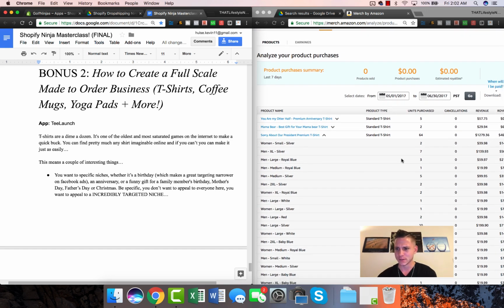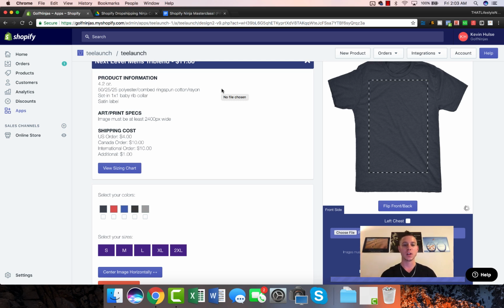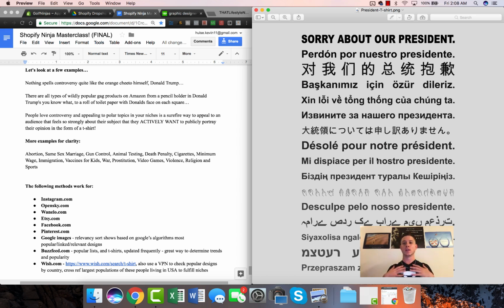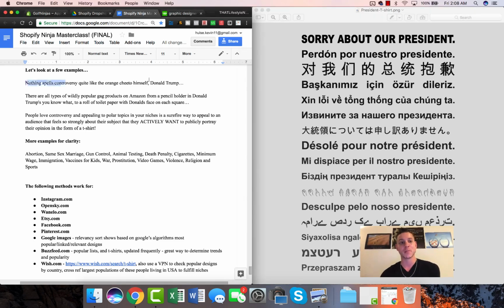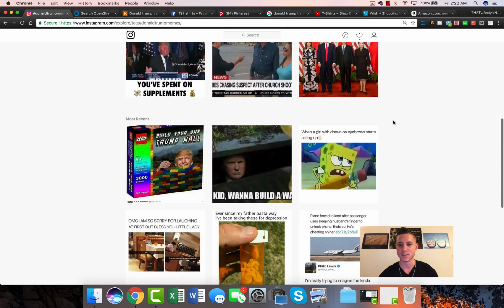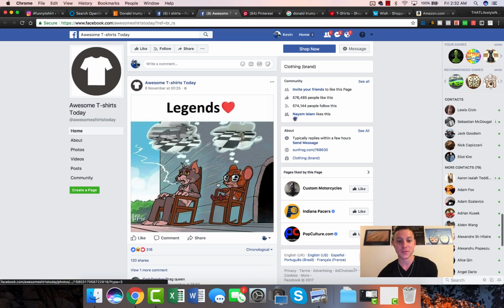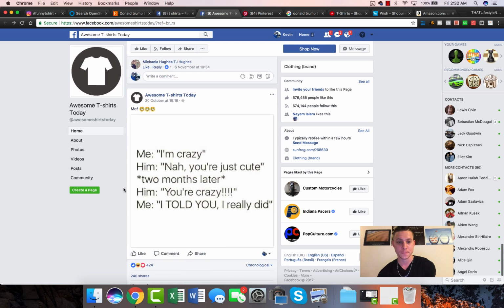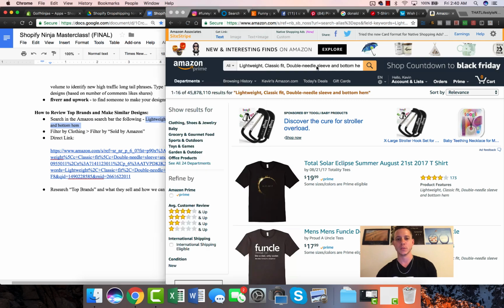02 HOW TO CREATE A MADE ON DEMAND T SHIRT EMPIRE